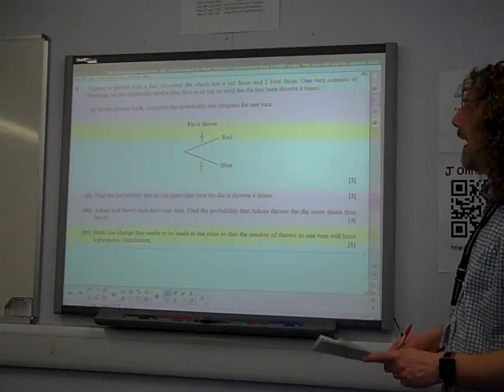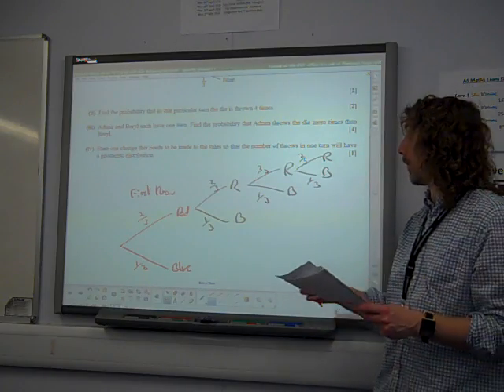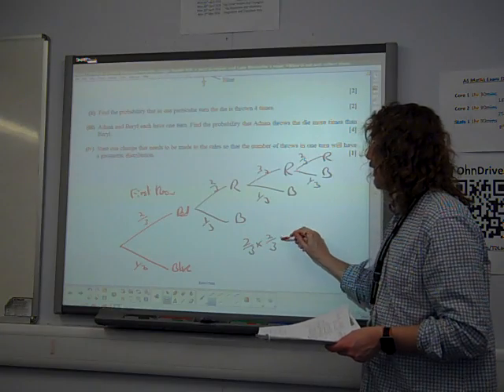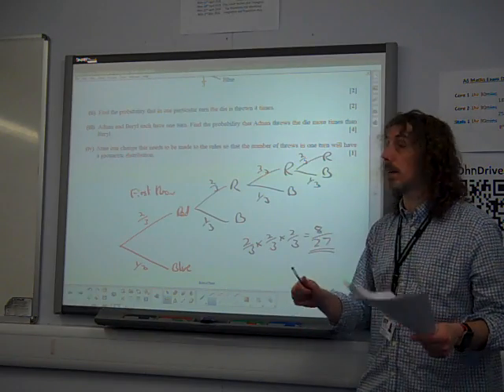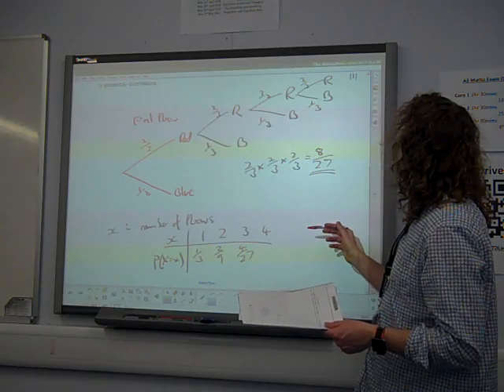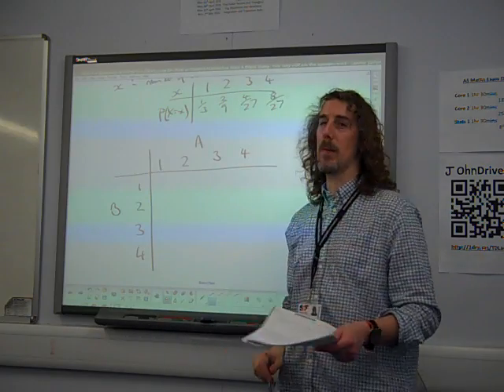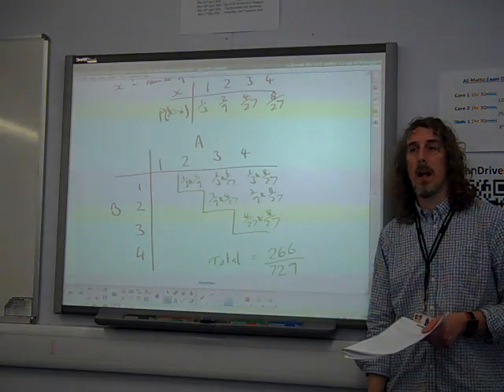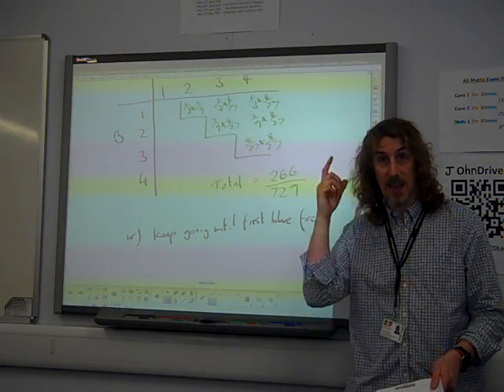S1 Geometric Distribution OCR June 2015 q8